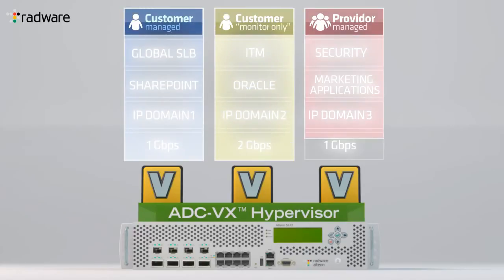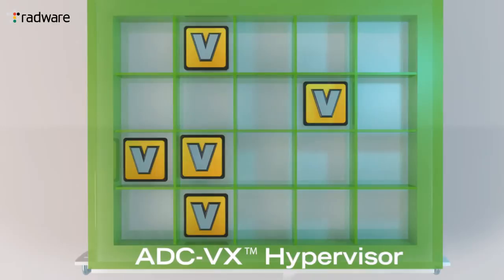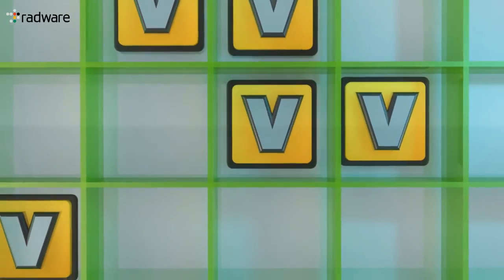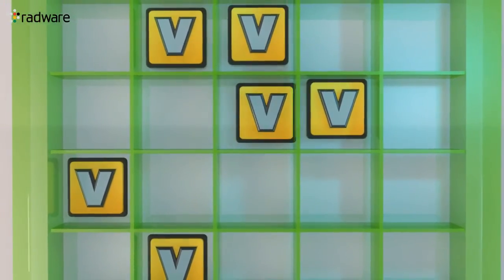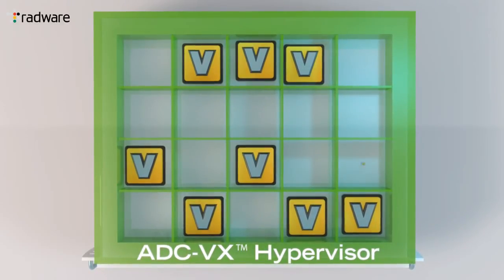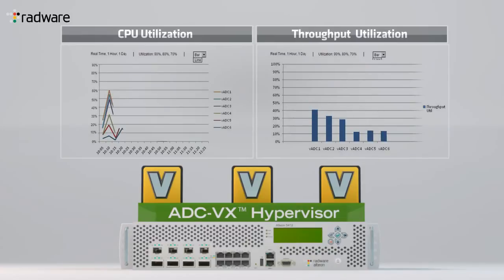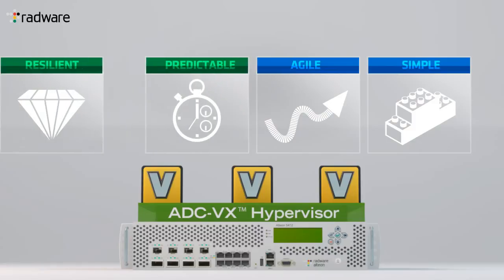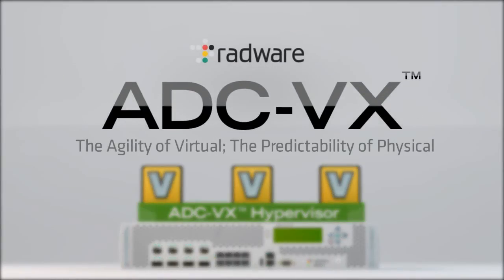ADC-VX™ The Agility of Virtual; The Predictability of Physical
Radware's ADC-VX™ is the industry's first Application Delivery Controller (ADC) Hypervisor that runs multiple virtual instances on dedicated ADC hardware, our OnDemand Switch platforms. ADC-VX enables consolidation of ADC hardware devices without compromising on resiliency or performance predictability -- resulting in significant hardware savings and operational expenses. Additionally, ADC-VX provides the agility and simplicity required in the dynamic, ever-changing virtualized data center, driving faster deployment and better alignment of ADC services with frequent configuration changes.